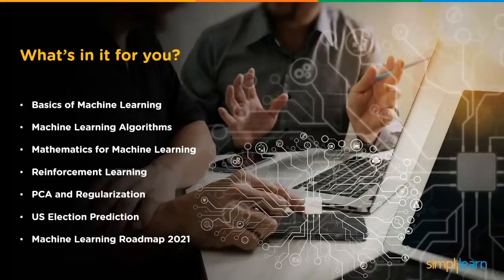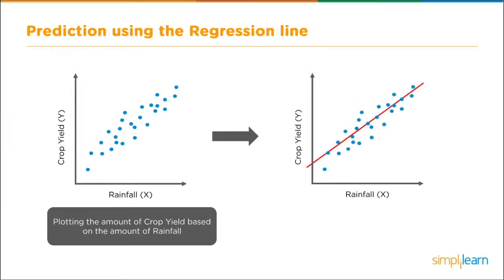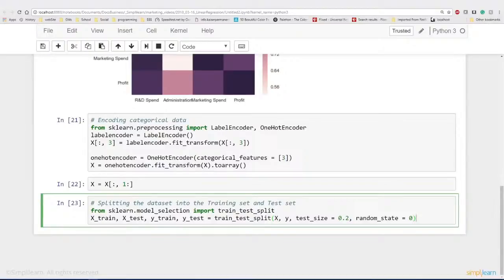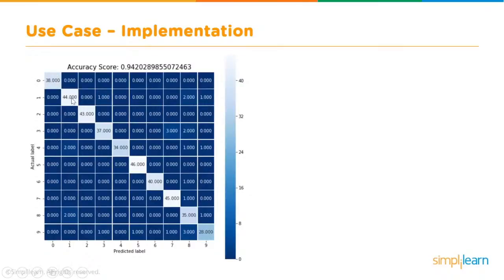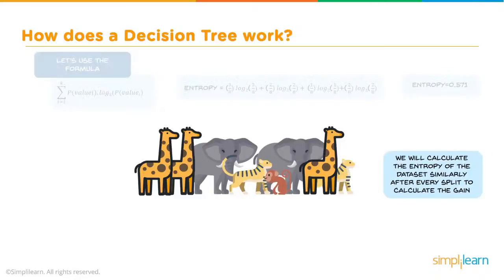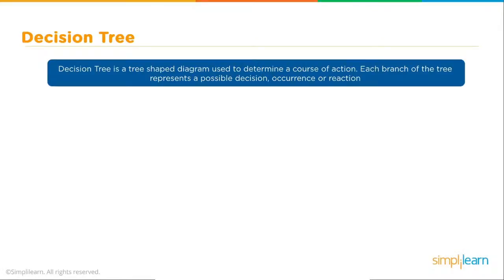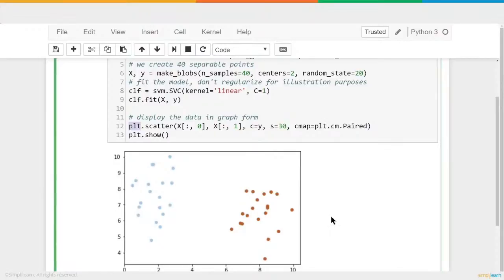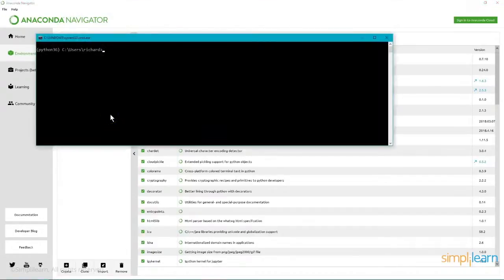Machine Learning Course | Machine Learning Full Course In 10 Hours | Simplilearn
This video on Machine Learning Full Course will help you learn the basics and advanced concepts in machine learning. You will look at the different algorithms along with hands-on demos in Python. You will understand reinforcement learning, regularization, principal component analysis and see the top interview questions as well.

Post Graduate Program in AI and Machine Learning:
Ranked #1 AI and Machine Learning course by TechGig
This AI and machine learning certification program will prepare you for one of the world’s most exciting technology frontiers. This Post Graduate Program in AI and Machine Learning covers statistics, Python, machine learning, deep learning networks, NLP, and reinforcement learning. You will build and deploy deep learning models on the cloud using AWS SageMaker, work on voice assistance devices, build Alexa skills, and gain access to GPU-enabled labs.

Key Features:
✅ Purdue Alumni Association Membership
✅ Industry-recognized IBM certificates for IBM courses
✅ Enrollment in Simplilearn’s JobAssist
✅ 25+ hands-on Projects on GPU enabled Labs
✅ Purdue Post Graduate Program Certification
✅ Masterclasses from Purdue